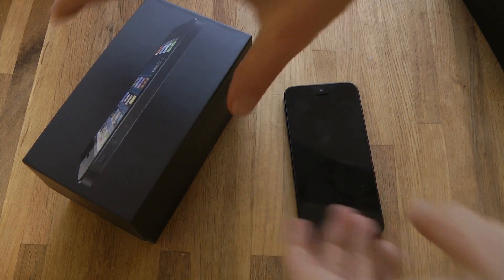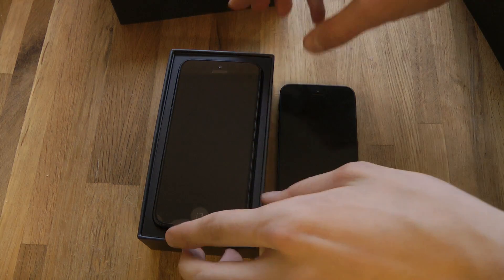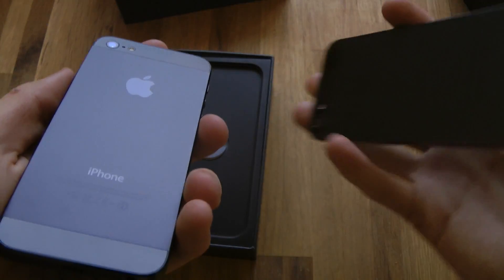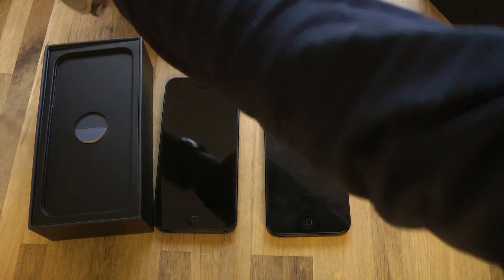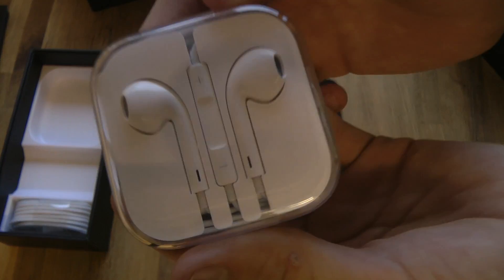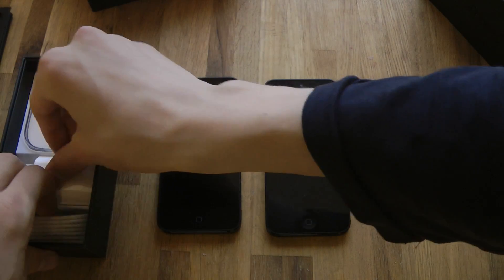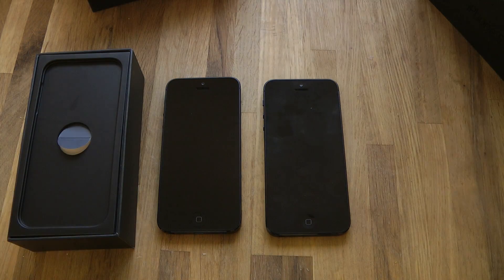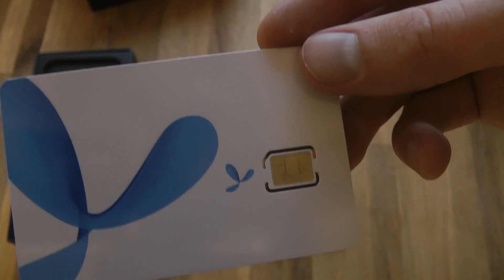iPhone 5 - Unboxing #2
Source: